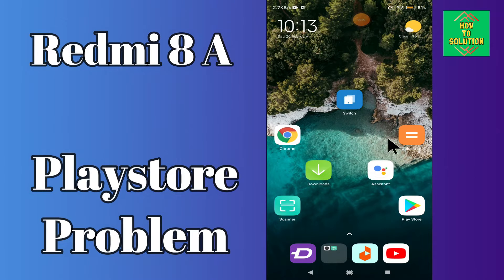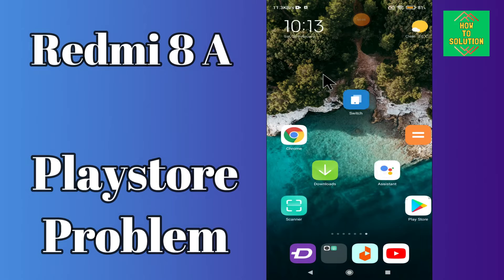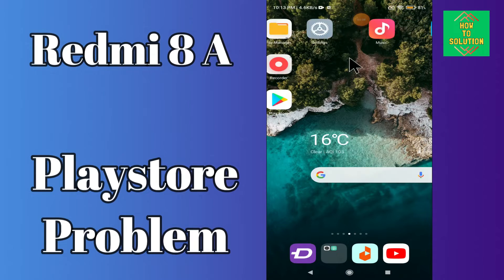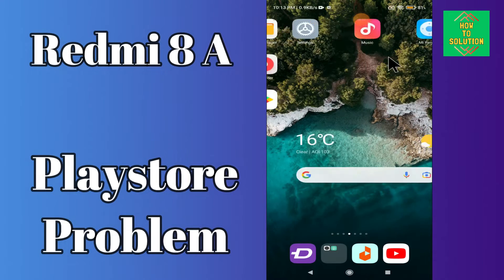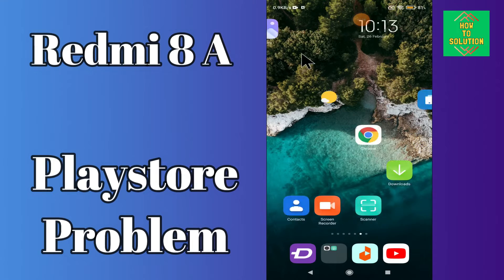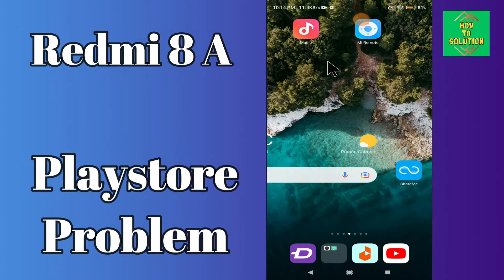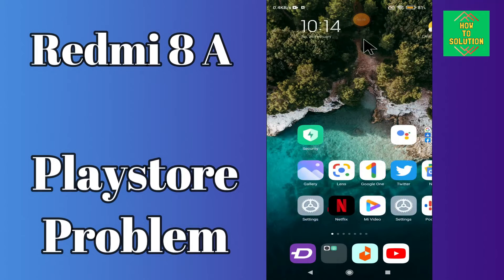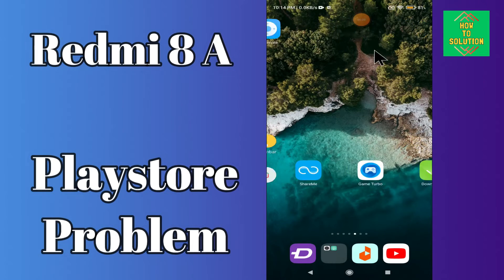Redmi 8a Play store Problem || Play Store Not working Problem Fix || Play store issue fix {Solved}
Redmi 8a Play store Problem